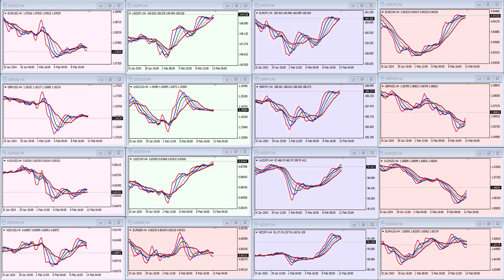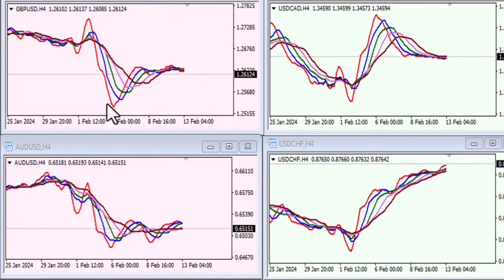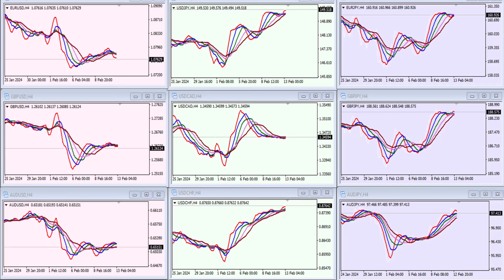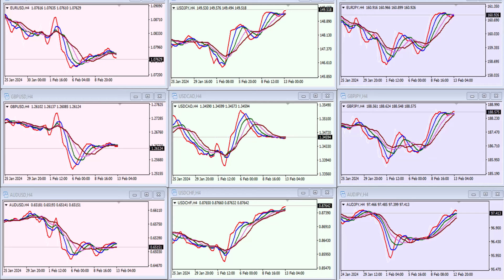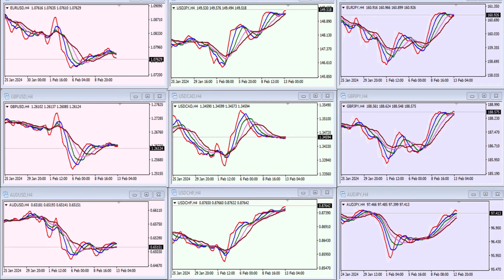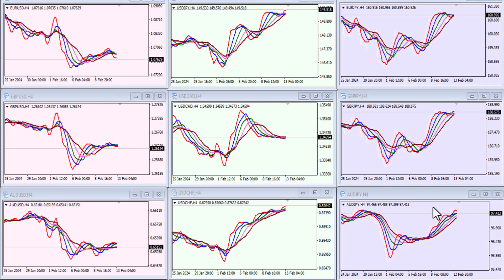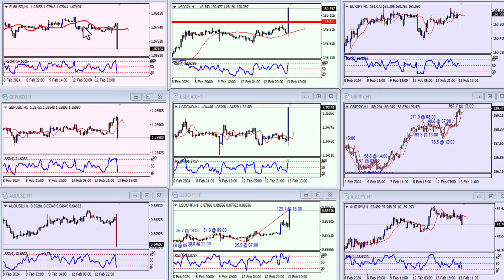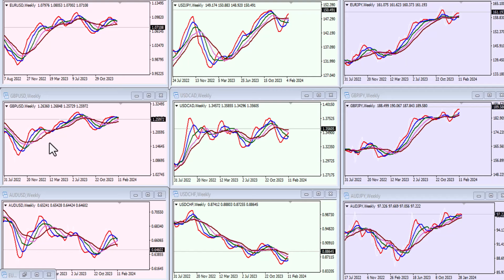Unlocking Success With The Powerful Multiple Moving Average Trading Strategy!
Learn how to use the Multiple Moving Average trading strategy to make smarter stock market decisions. This simple yet effective strategy uses a combination of moving averages to help you predict market trends and make profitable trades. Watch this video to learn how to implement this strategy in your trading today.

A new Bundle of the 4 Latest EAs Main